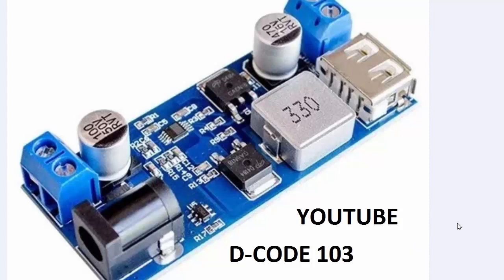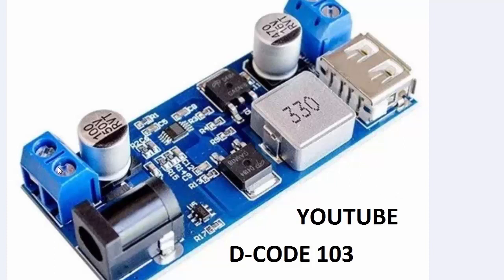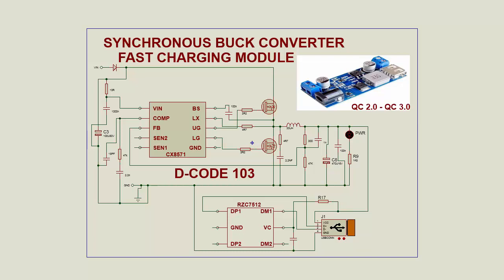FAST CHARGING module DC - DC XY- 3606 power converter circuit and details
all about synchronous buck converter that is used to change your mobile using QC 2.0 or QC 3.0 USB charging protocol.

we have tried to make available details of this module.

if any have questions please comments